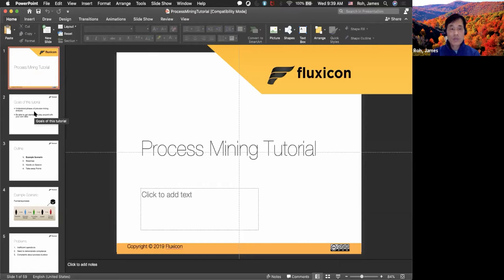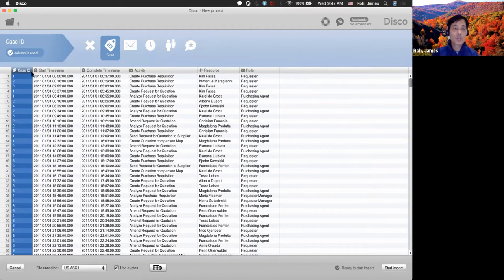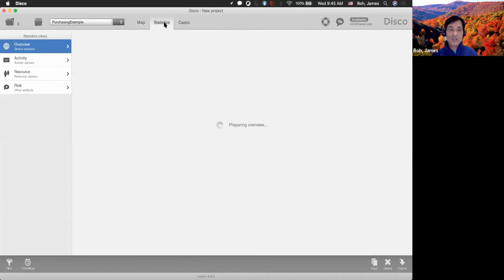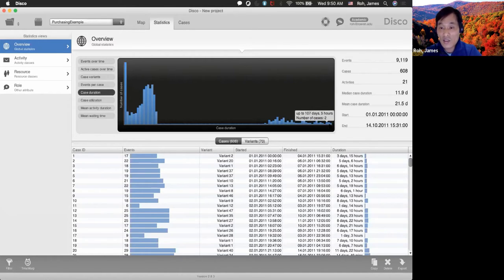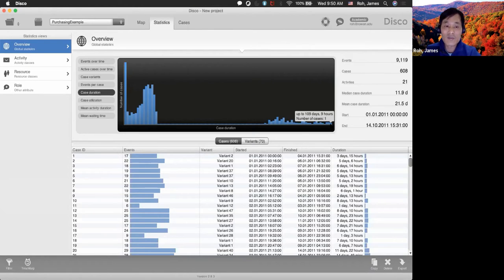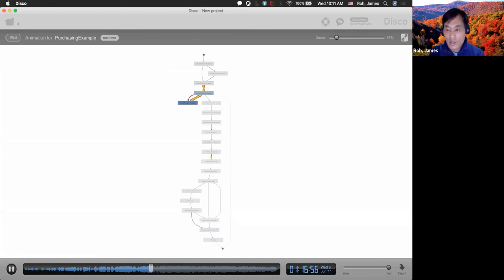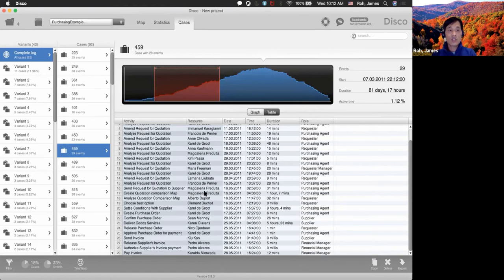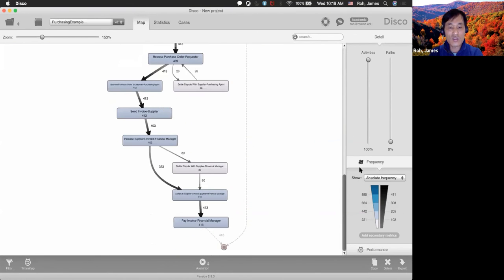Lecture 06 2 DISCO Demonstration Case 2